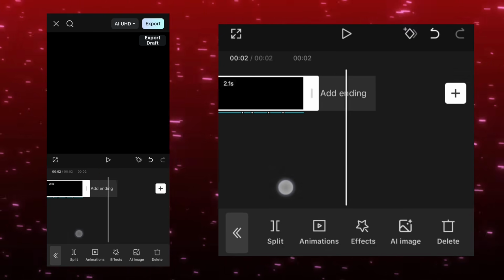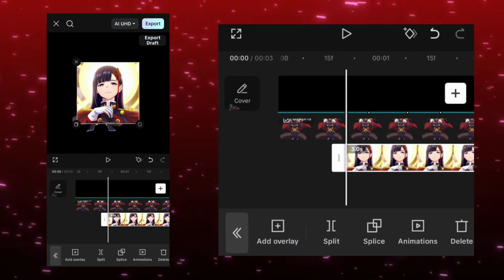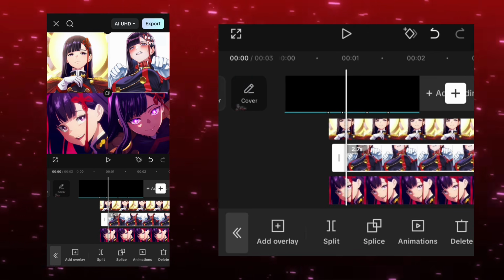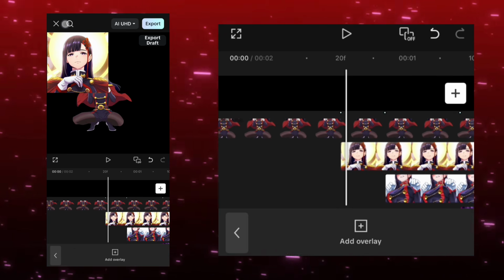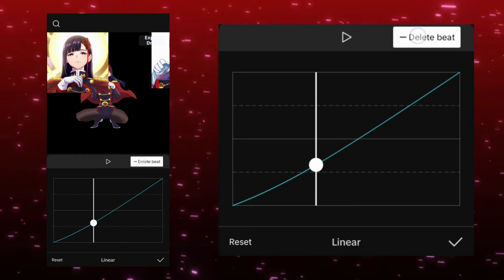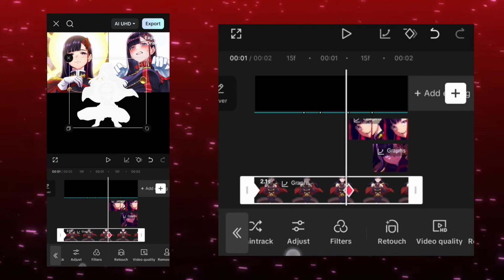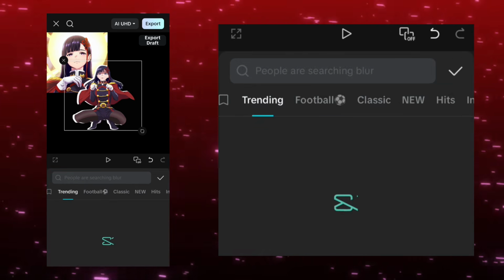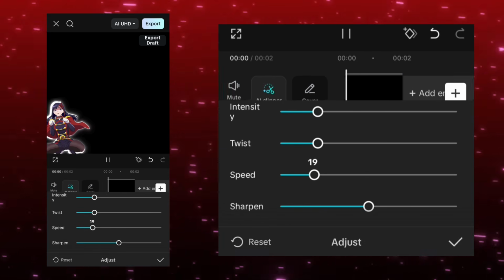How To Do Intro Trend Edit On Capcut | SALESMAN FUNK Edit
Music Credit 👇
Song Name : SALESMAN FUNK — YXII
Track: In Dreamland
Artist: Chillpeach

This music is used according to the creator's usage terms.

TAG🏷️:-
Smooth zoom in on capcut
capcut tutorials
how to use capcut
capcut tiktok
SALESMAN FUNK — YXII
SALESMAN FUNK Edit On Capcut
SALESMAN FUNK edit
SALESMAN FUNK tutorial
capcut tutorial
capcut video editing
jayantabhai
shahfaiz_editz
editwithbk
orikiedit
orikiedit 2.0